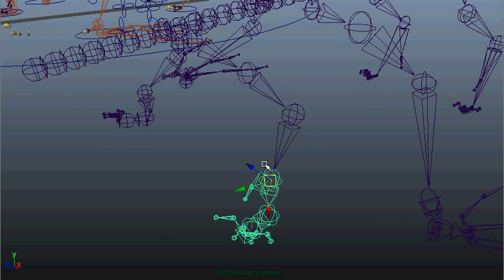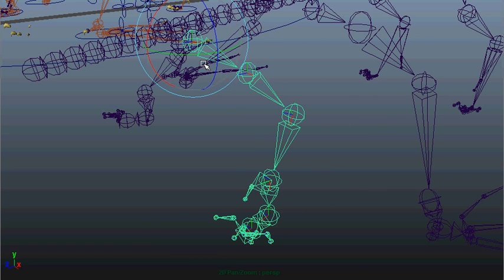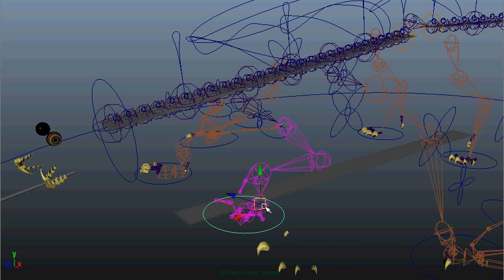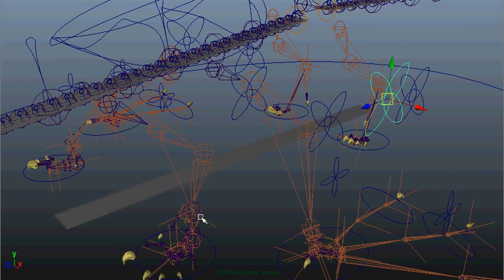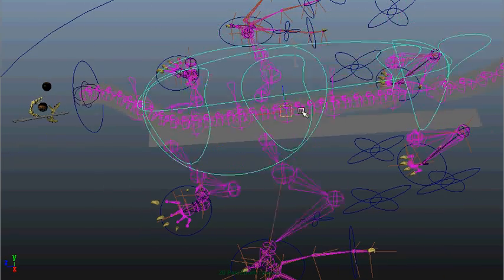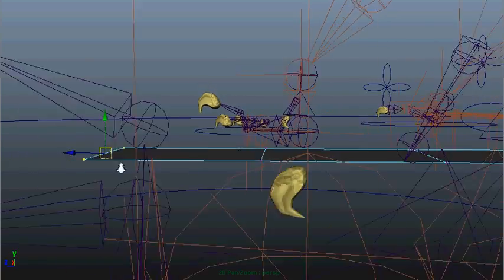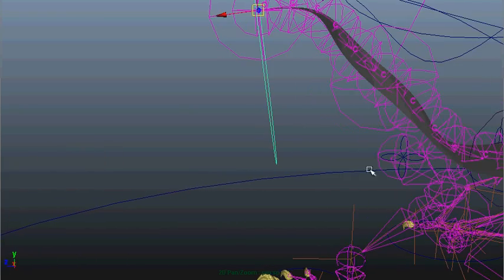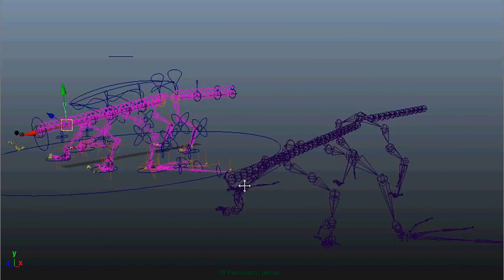Stage 011: Suggested IK, FK, and Ribbon Spine Description